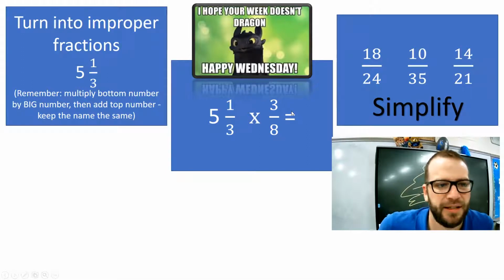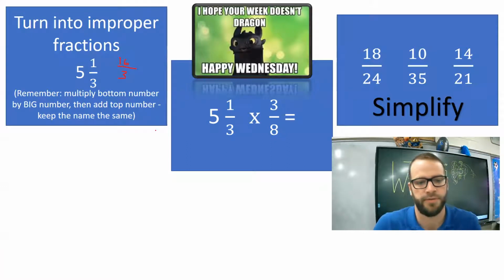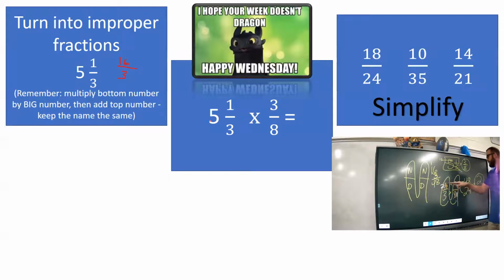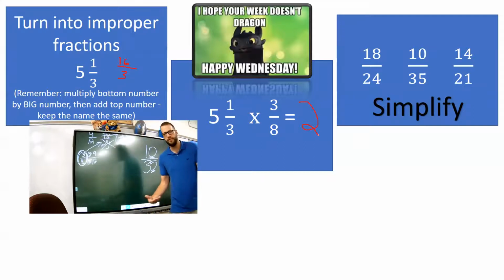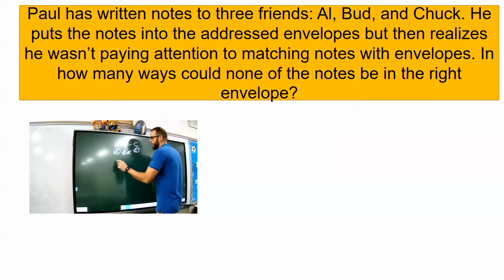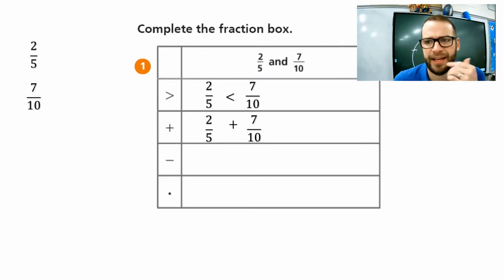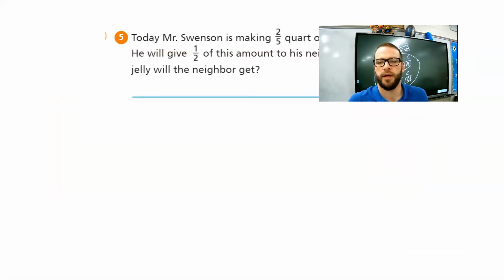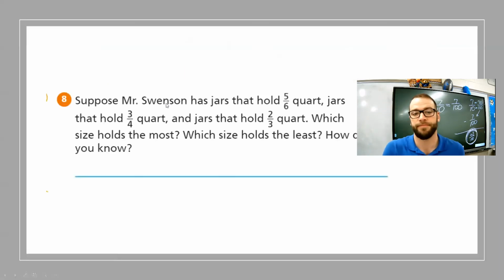Wednesday Math Lesson Unit 3 Lesson 8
Multiplying, Adding, Subtracting, and Comparing Fractions